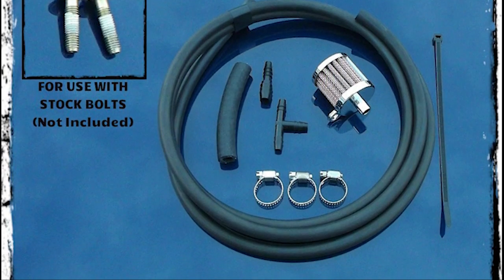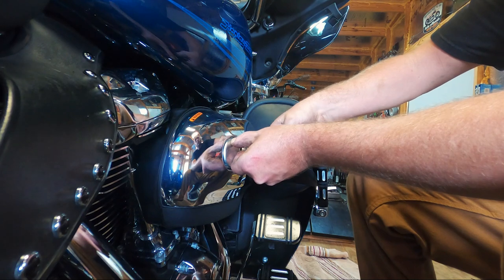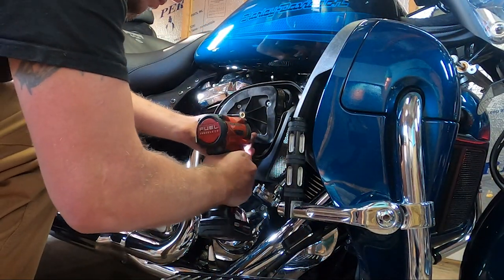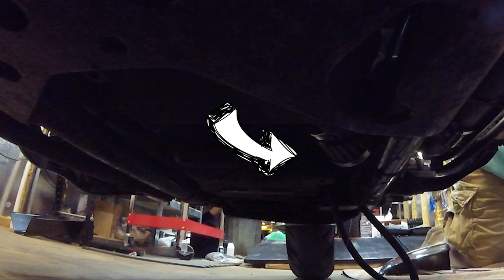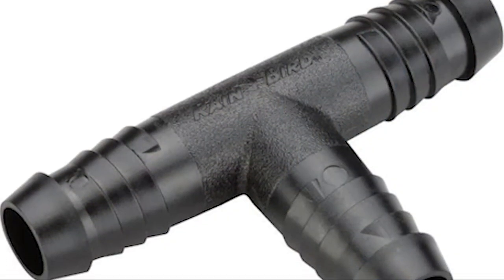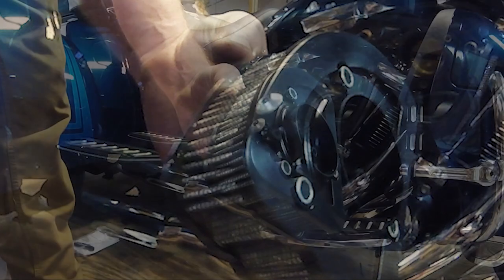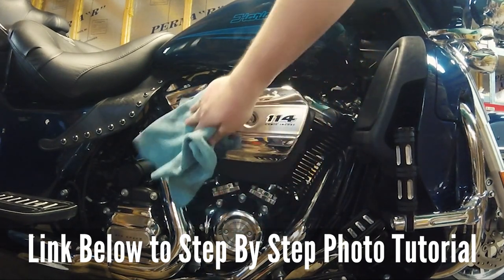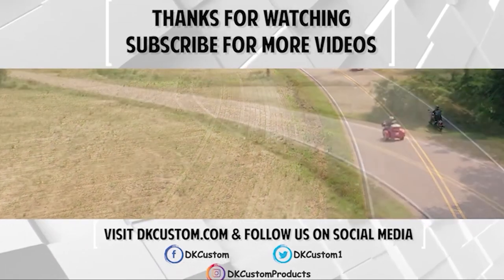DIY-How to Install Breather on a Stock Air Cleaner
Installing an External Breather System (EBS) is one of the Most Important things you can do to Improve Performance & Longevity (as well as tune stability) on Your Harley.

💥 Link to Step-by-Step Photo Tutorial on installing and EBS on a Twin Cam